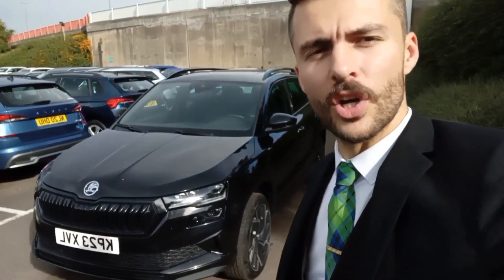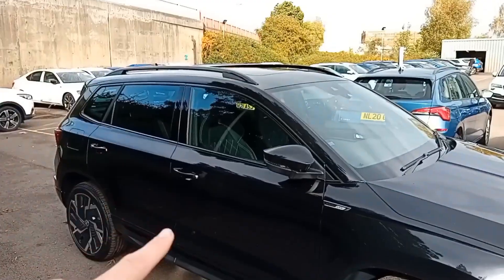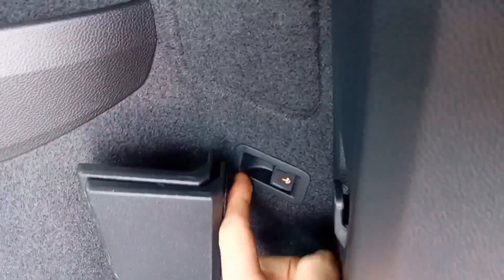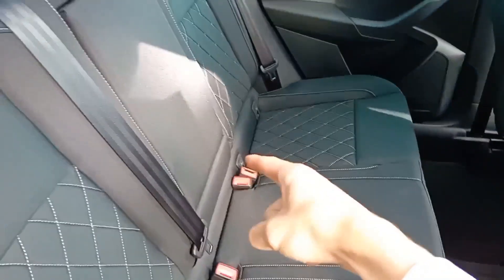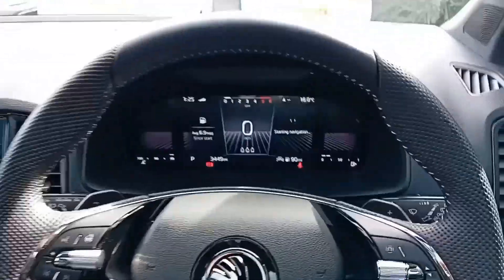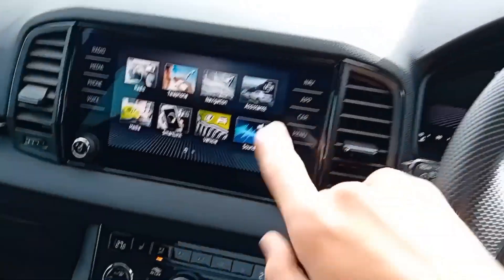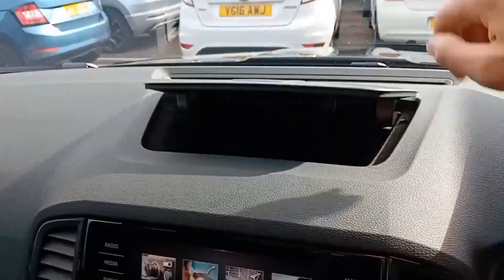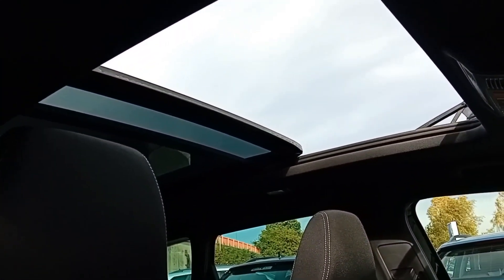2023 Skoda Karoq 2.0 TDI 150 Sportline 5dr 4x4 DSG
Hello and welcome to DM Keith Skoda Wakefield. Here we are showing you around this lovely 2023 Skoda Karoq 2.0 TDI 150 Sportline 5dr 4x4 DSG (KP23XVL) which we have in stock for you today.